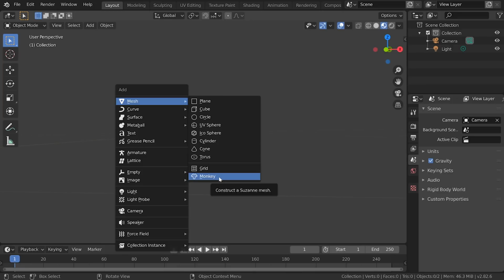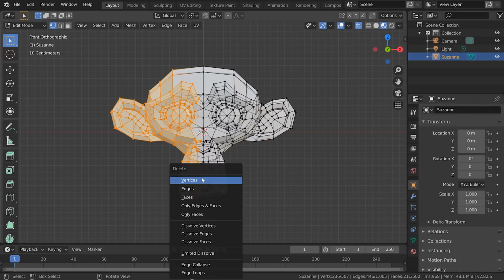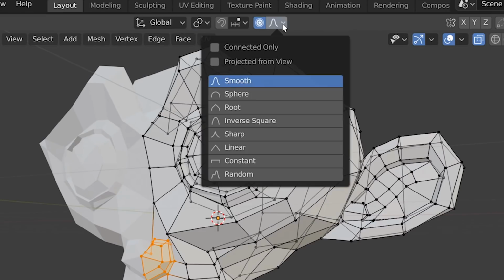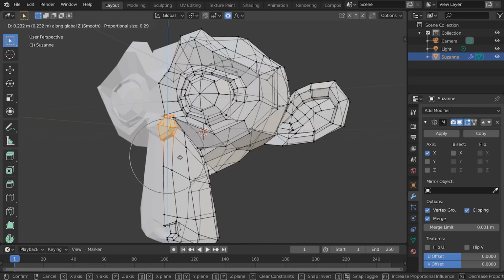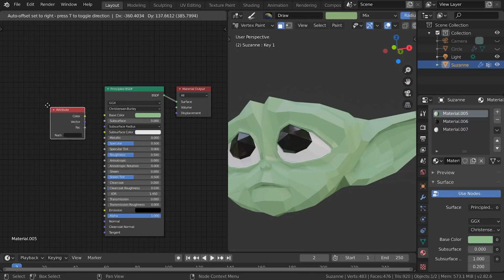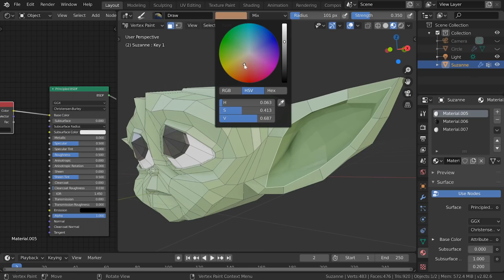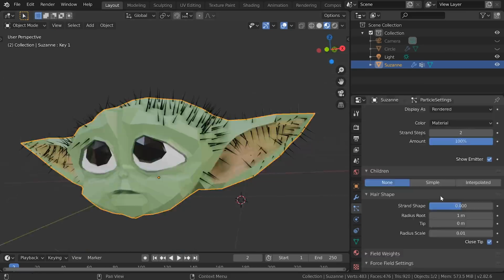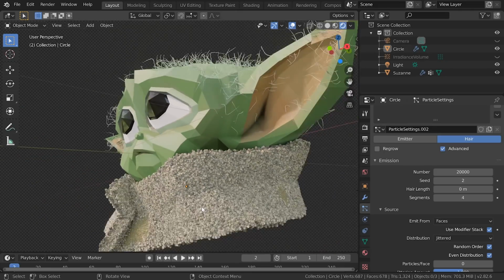How to Create Baby Yoda in 1 Minute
Learn how to Create Baby Yoda from Star Wars in Low Poly with Blender in 1 Minute!